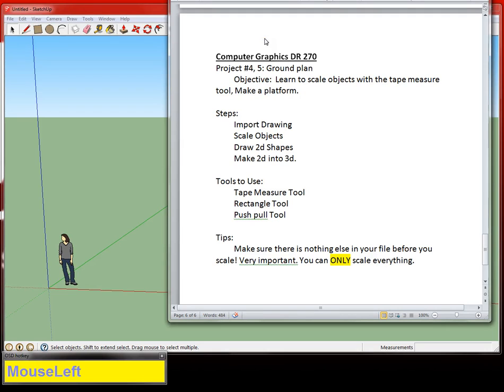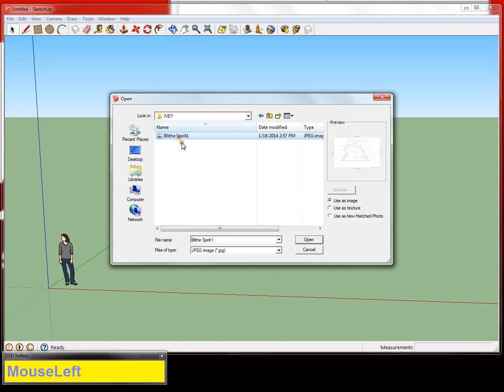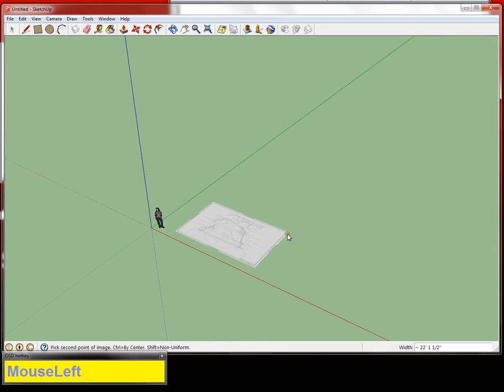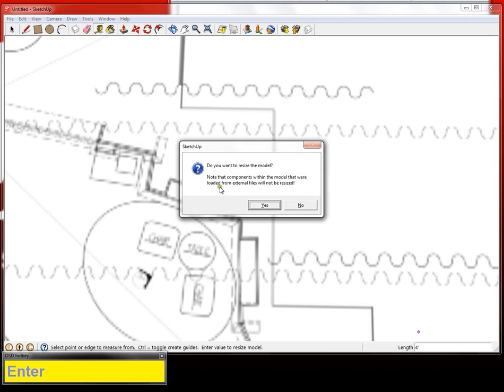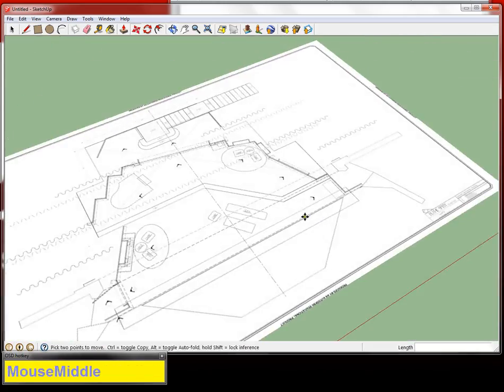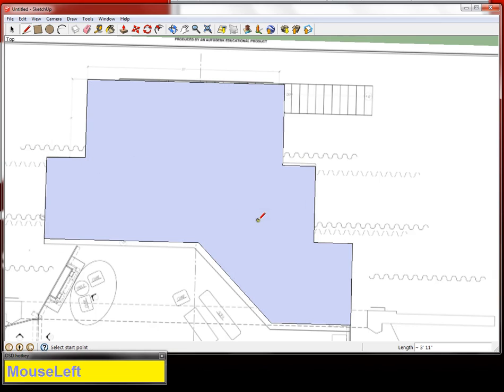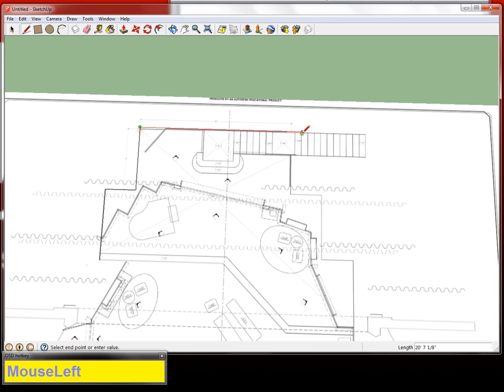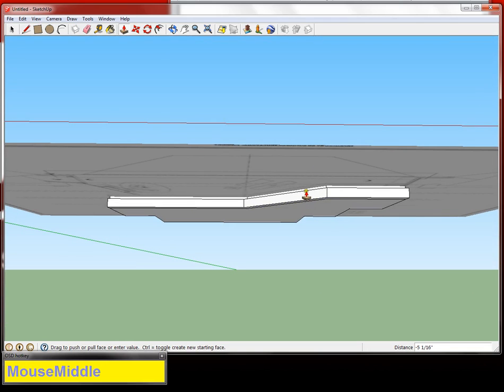DR 270 Sketchup Lecture/Demo Scale a Groundplan (11)